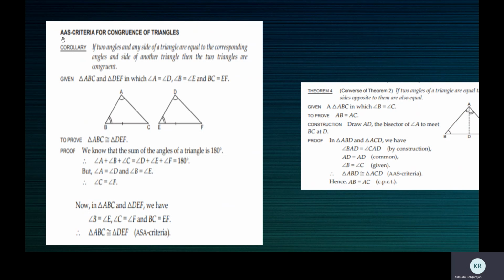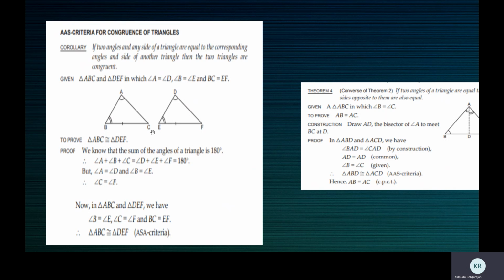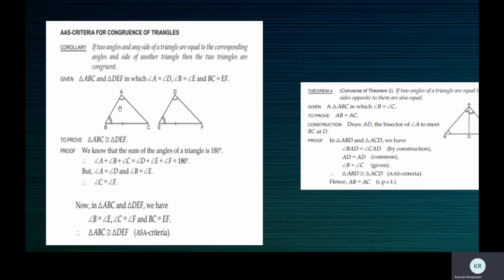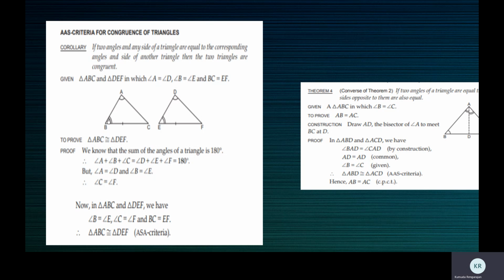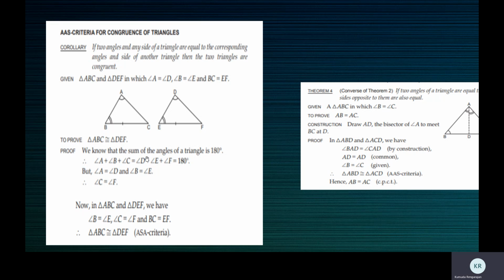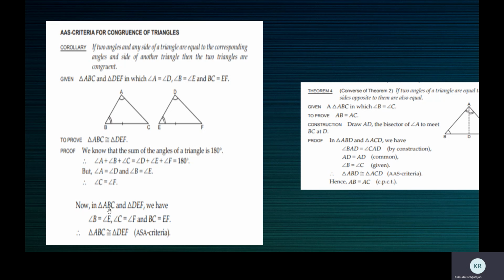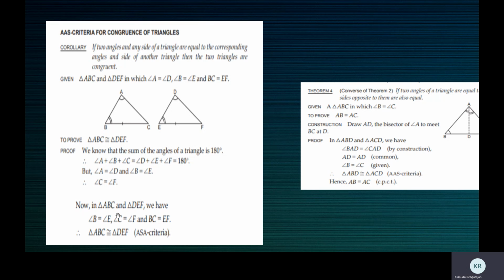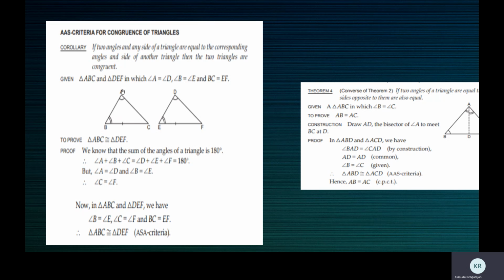AAS Congruence Criterion-Congruent Triangles-Meeting Recording(28082021)